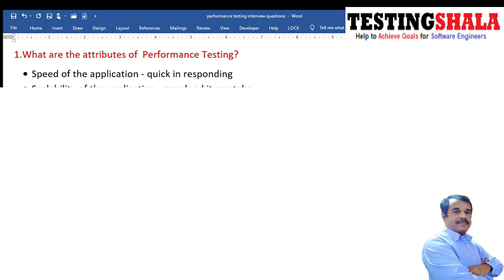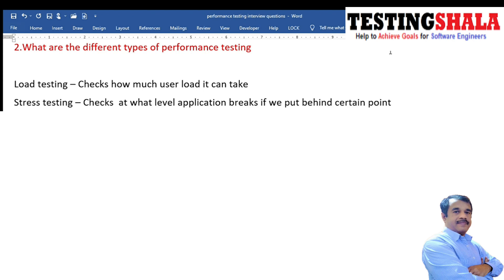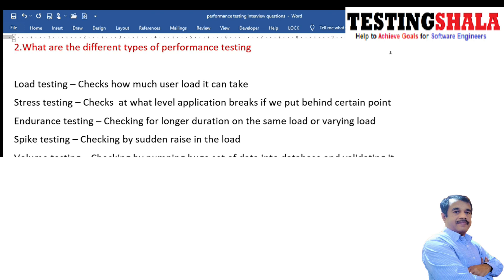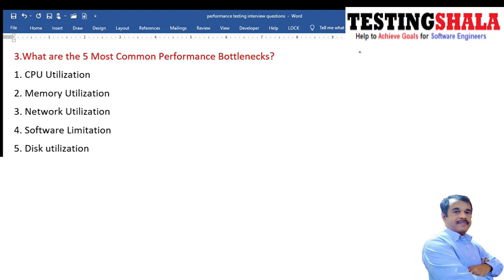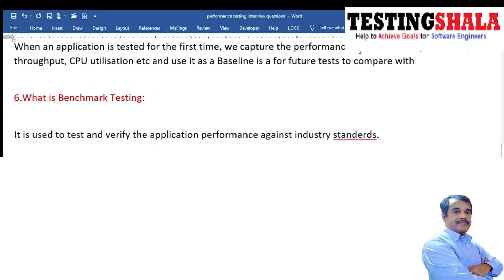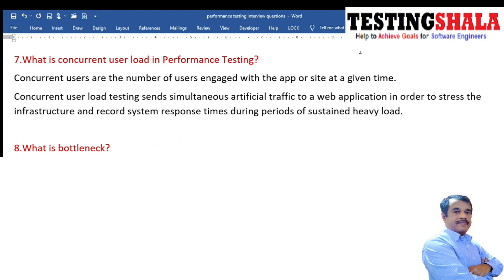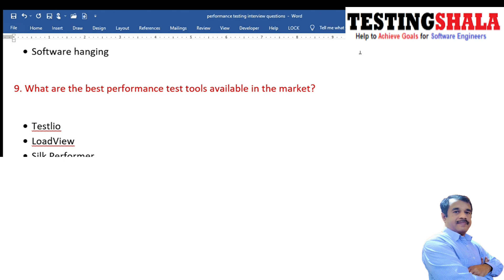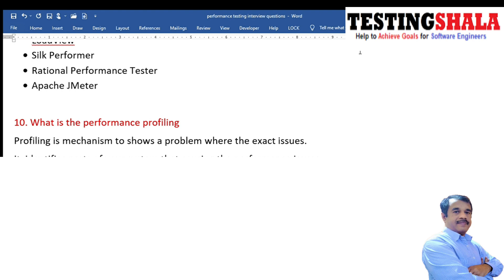performance testing interview questions and answers | testingshala